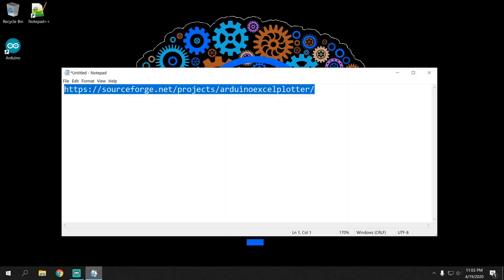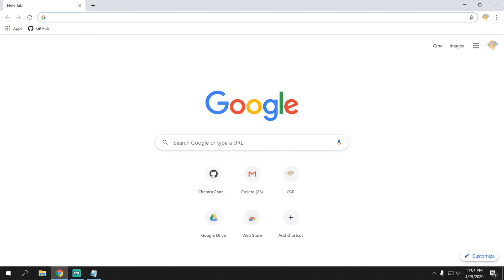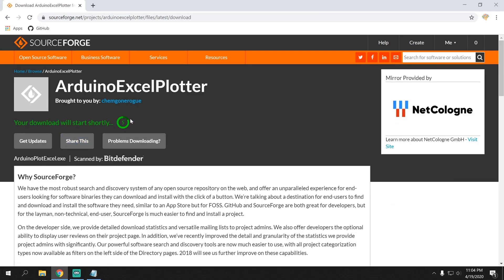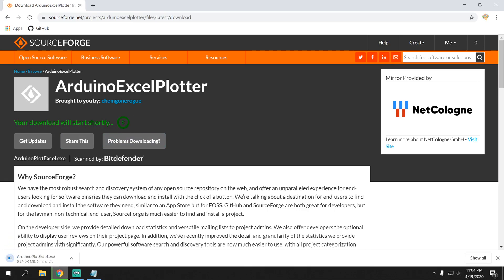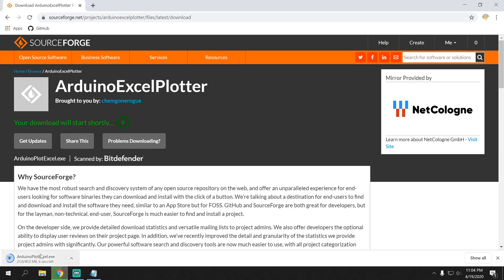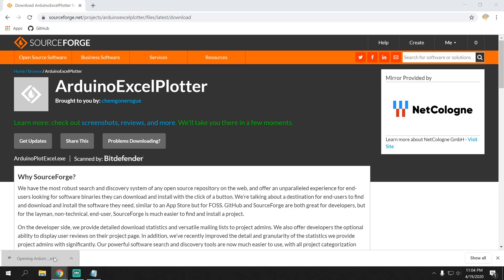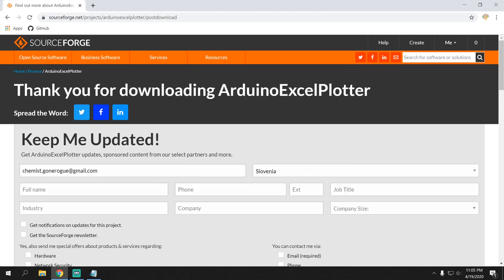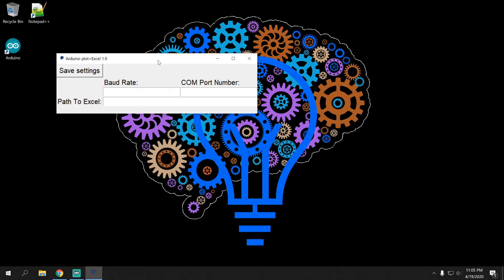Arduino Plotter download (part 1 of the Arduino Excel plotter videos)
Instructions on how to use safely download the Arduino Excel Plotter.